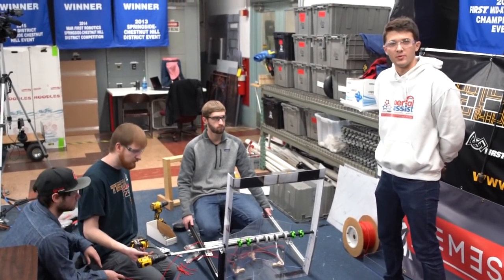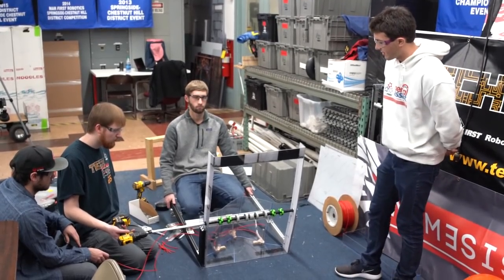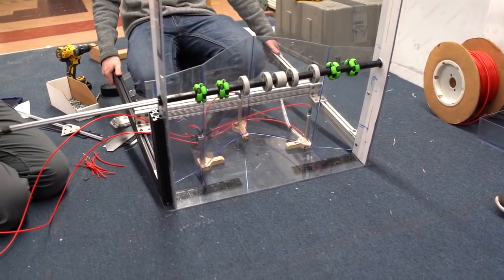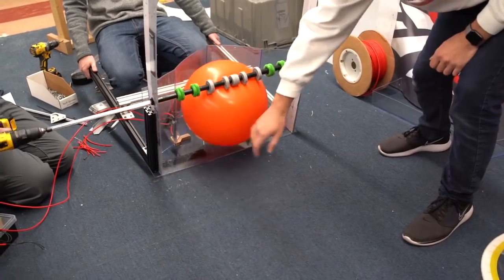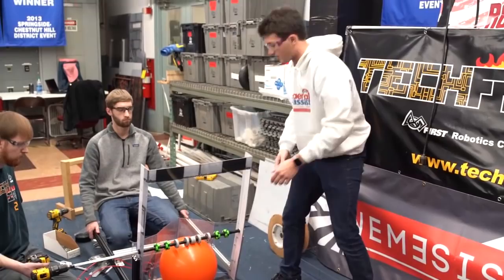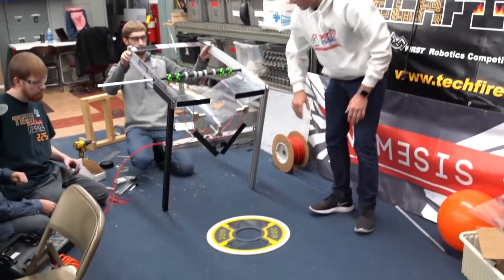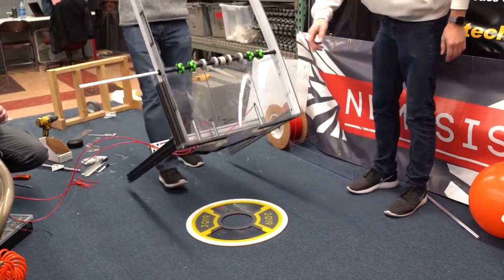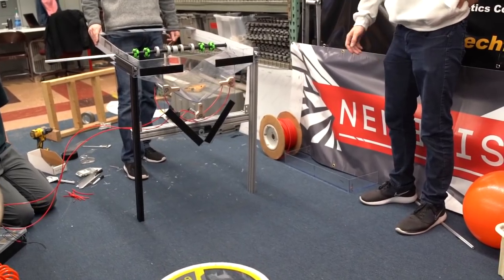Ri3D Team FIRST Capital Cargo and Hatch Integrated Prototyping - Robot in 3 Days